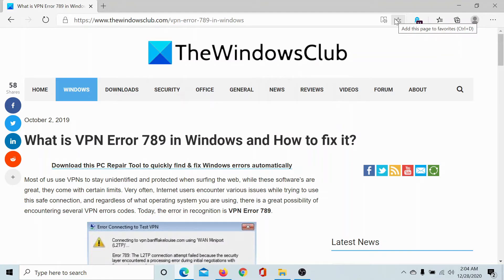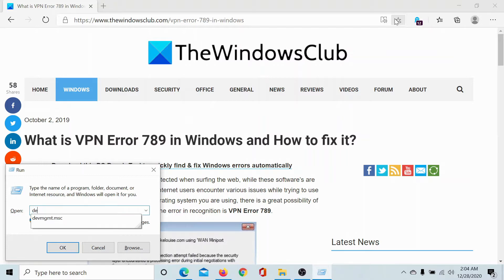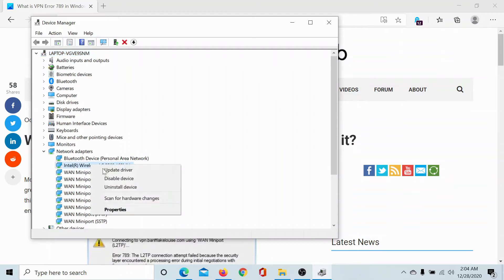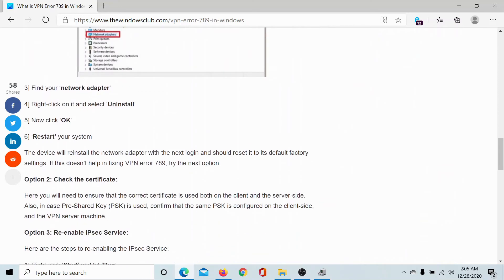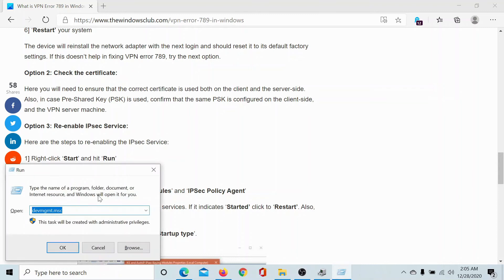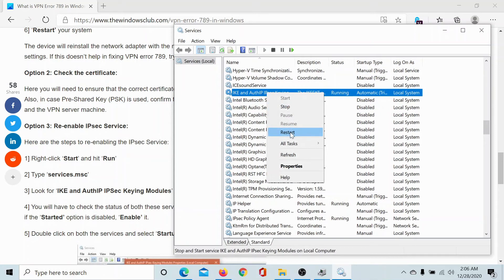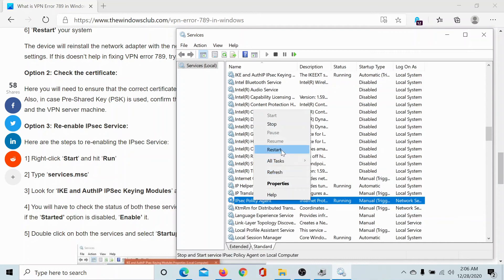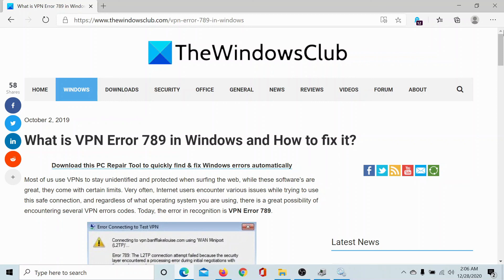What is VPN Error 789 in Windows and How to fix it?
Most of us use VPNs to stay unidentified and protected when surfing the web, while these software’s are great, they come with certain limits. Very often, Internet users encounter various issues while trying to use this safe connection, and regardless of what operating system you are using, there is a great possibility of encountering several VPN errors codes. Today, the error in recognition is VPN Error 789.

The L2TP connection attempt failed because the security layer encountered a processing error during initial negotiations with the remote computer.

VPN Error 789 is one of the most common errors which occurs when a user attempts to connect to L2TP. You can opt for any of the following options to troubleshoot VPN Error 789:

1] Reboot your VPN Network Adapter

2] Check the certificate

3] Re-enable IPsec Service